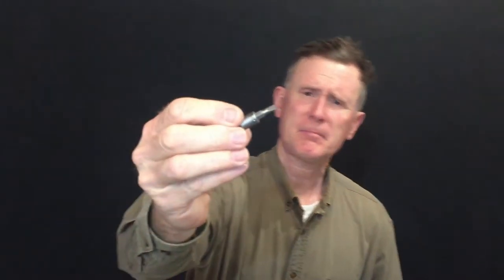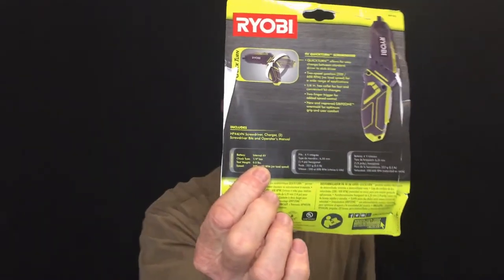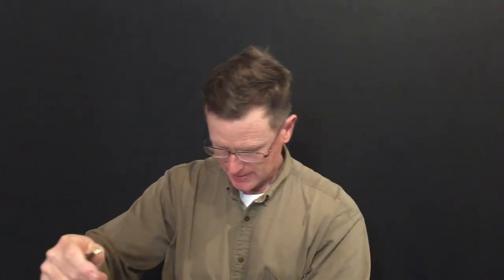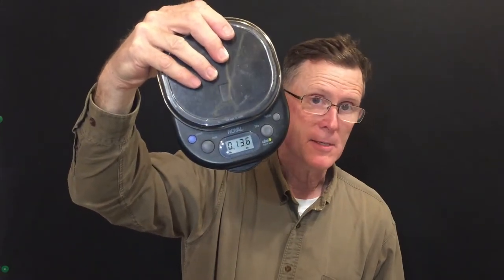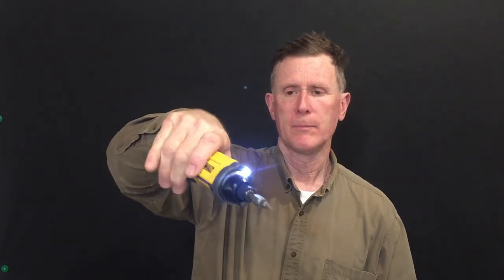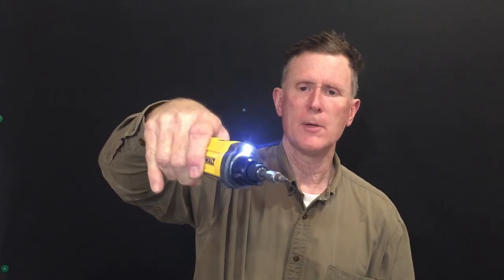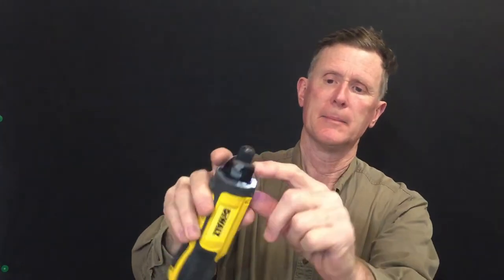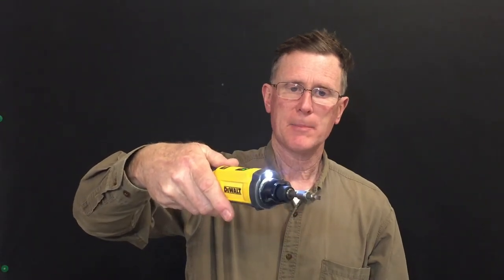Power Screwdrivers: Ryobi vs DeWalt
In this video I compare the two power screwdrivers that I found at Home Depot. There is a big difference between the two and one is a keeper.